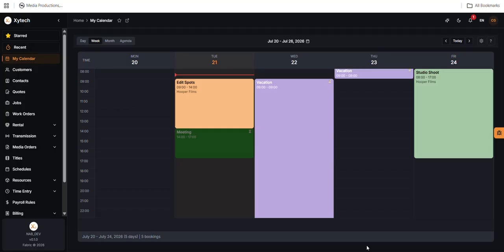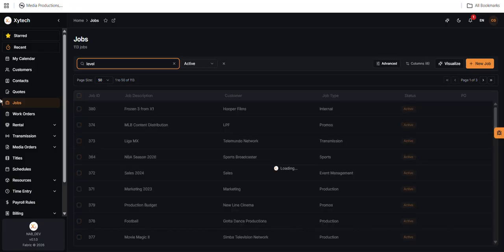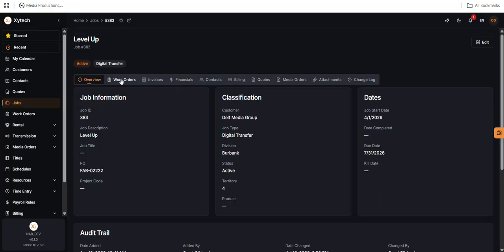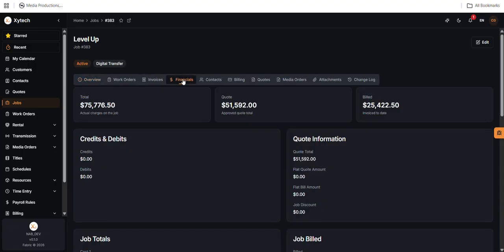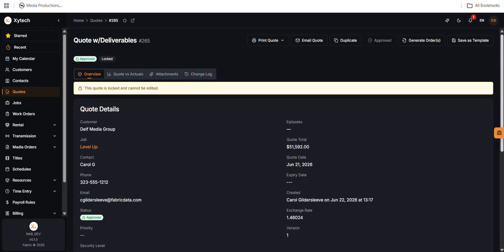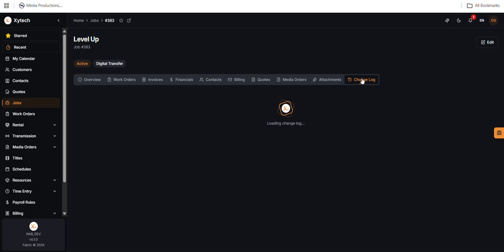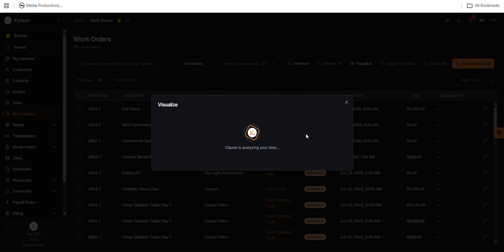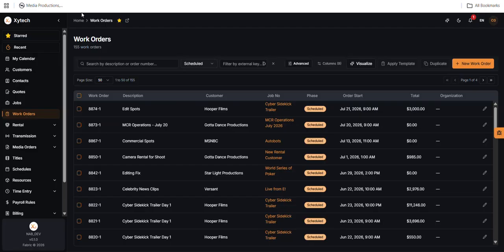Xytech X2 Job Management UI Tour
Enjoy a guided tour of Xytech X2's new job screen: faster navigation, clearer job details, and built to make daily scheduling work feel effortless.